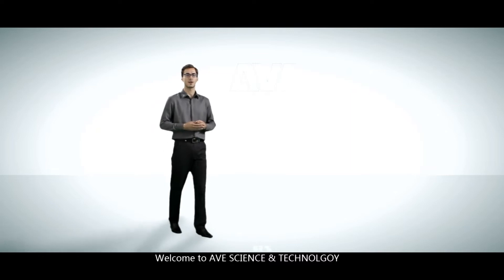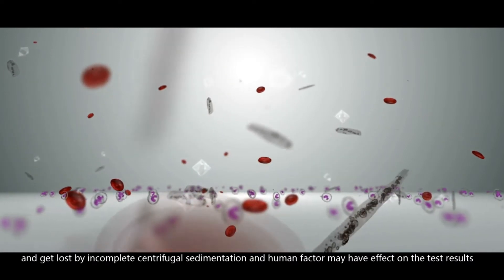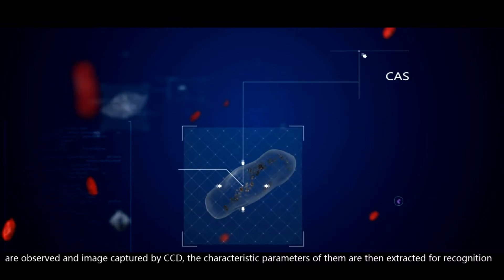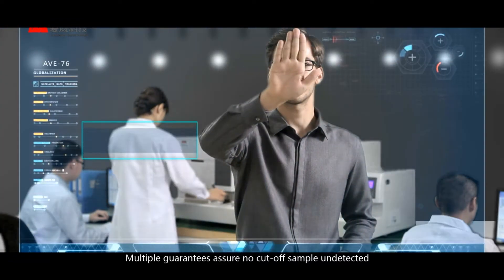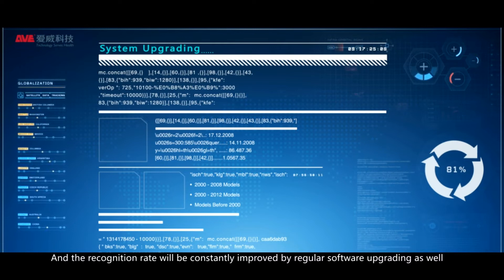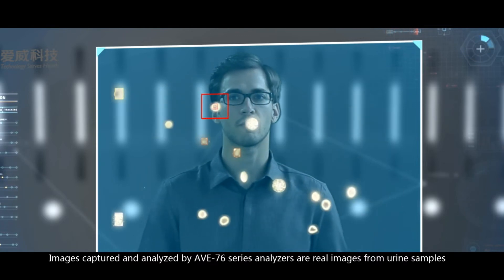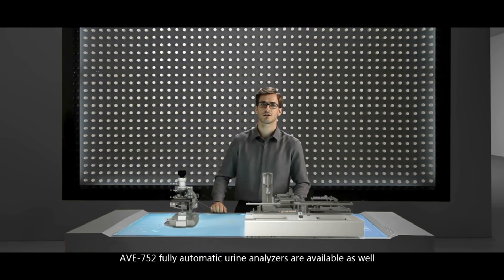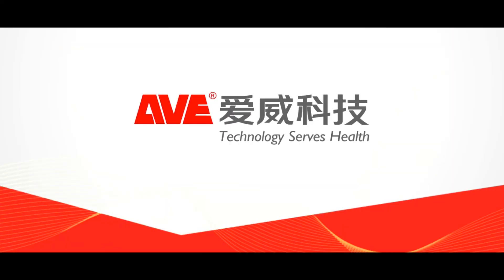ANALIZOR INTEGRAT COMPLET AUTOMAT BIOCHIMIE SI MICROSCOPIE SUMAR + SEDIMENT URINAR AVE-772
‣ Tehnologia de testare:  Design unic integrat ce poate efectua concomitent măsurători de biochimie și microscopie, printr-o singură pipetare a probei. Analizorul permite și selecția modului individual de măsurare, efectuând în funcție de comanda lansată, numai testele de biochimie sau doar analiza de microscopie.
‣ Capacitatea de testare (viteza de lucru):  Biochimie 240 teste/oră + Microscopie 120 teste/oră
‣ Capacitate încărcare probe :  60 poziții de probă, cititor coduri de bare incorporat, funcție STAT.
‣ Metodele de măsurare:
- senzor RGB pentru măsurare culoare, turbidimetrie și refractometru pentru măsurare gravitate specifică
- metoda colorimetrică pentru măsurători biochimie și modul ISE cu electrod de măsurare conductivitate
- măsurare automată morfologie microscopică și tehnologie de învățare, Machine Vision, prin algoritm de perfecționare continuă a acurateței de identificare, recunoaștere și caracterizare elemente sediment urinar. ‣

Principiile de analiză:
- Microscopie elemente urină necentrifugată conform standardului ISLH, sensibilitate de detecție 3-5 celule/uL, măsurare microscopică elemente, analiză morfologică precisă a RBC pentru determinare sursă hematurie, culoare, turbidimetrie, SG și conductivitate, sumar biochimie și modul PMC pentru determinări culoare, SG, ISE conductivitate și turbidimetrie. - Modul independent PMC și Refractometru pentru acuratețe sporită a măsurătorilor proprietăților fizice (SG, culoare, etc.)
- Examen microscopic complet automat: sistem inteligent de ajustare a câmpului vizual al microscopului, cu focalizare în mai multe puncte, ce asigură captarea cu precizie a unor imagini clare și software de analiză automată pentru identificarea, clasificarea și numărarea elementelor prezente în probele de urină nativă.
‣ Procesare și pipetare complet automată a probelor:  Proces de pipetare inovativ, cu tehnologie de aspersare pentru evitarea oricărui risc de omitere detecție, cu ajustare automată a intensității și a timpului pentru eliberarea completă a elementelor prezente în probă, proces ce asigură o rată înaltă de recuperare a elementelor prezente în probă. Trasabilitate a rezultatelor măsurate prin imagini ale elementelor captate și diagrame standardizate, stocate în baza de date a buletinelor de pacienți, în strictă concordanță cu standardul de referință ISLH.
‣ Sistem tip “walk-away”: procesare complet automatizată a tuturor etapelor de lucru.